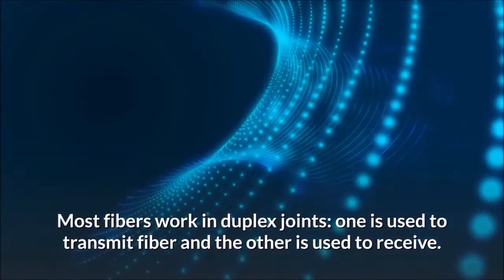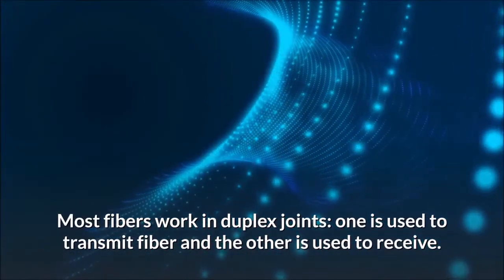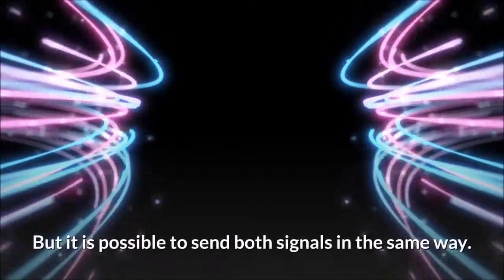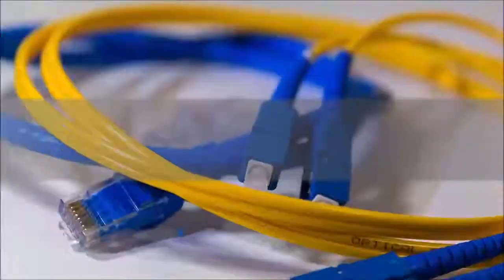What are the Advantages and Disadvantages of Fiber Optic Cable - Network Wire